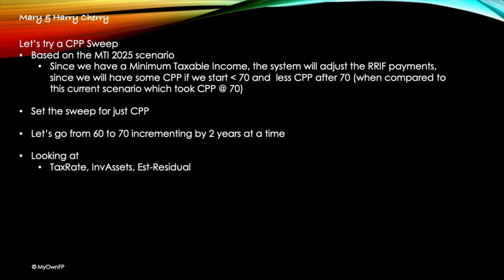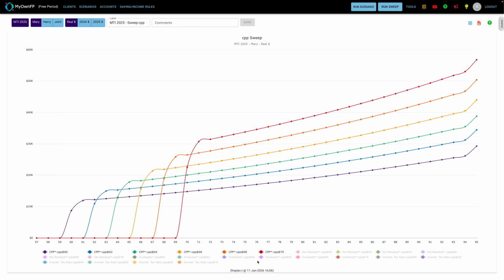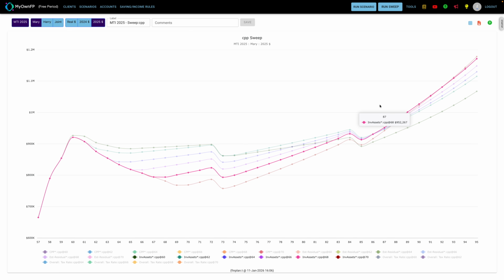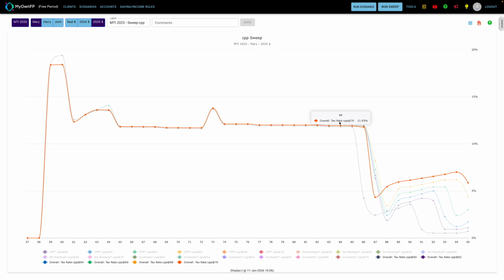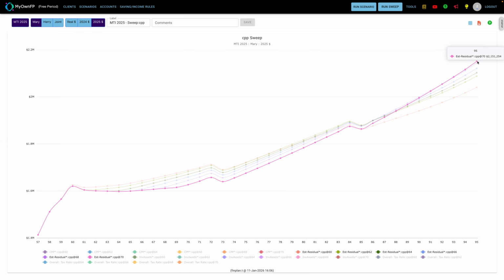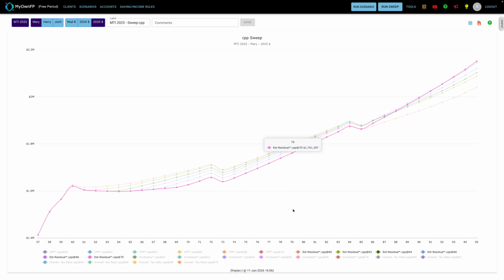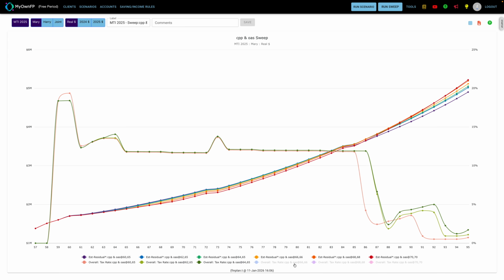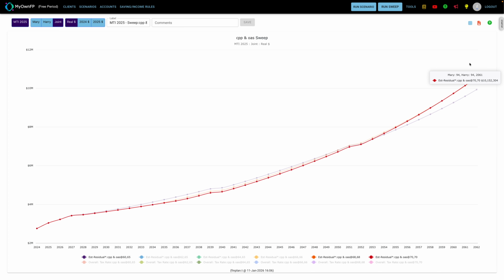CPP Sweep, Mary & Harry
This video is the 7th in the series.  Here we will run 2 sweeps against the MTI 2025 scenario.  The first sweep is CPP and the 2nd is a CPP&OAS sweep.
We will look at various account values to see what the impact of taking CPP (and OAS) at different ages.

TIMESTAMPS:
00:00 - CPP Sweep Introduction
00:28 - CPP 60-70/2 sweep
01:40 - CPP
02:58 - Investable Assets
06:30 - Tax Rates
08:20 - Estate Residual
12:20 - CPP & OAS Sweep 60-70/2 sweep
13:13 - Tax Rates
13:57 - Estate Residual